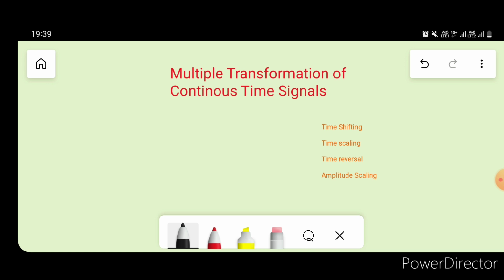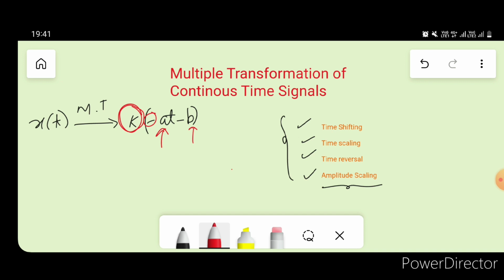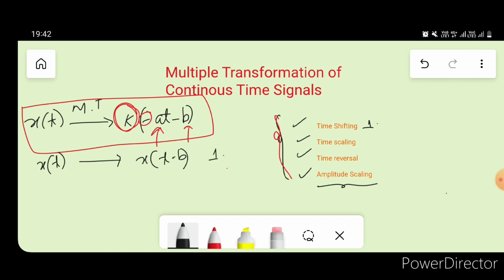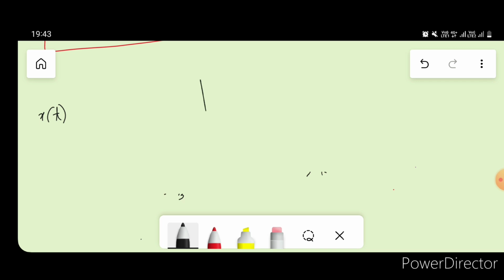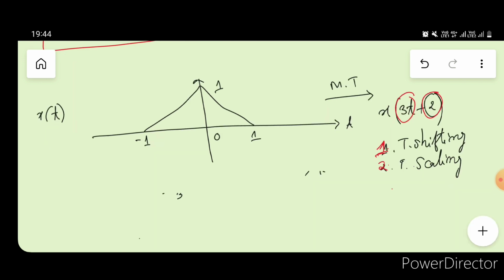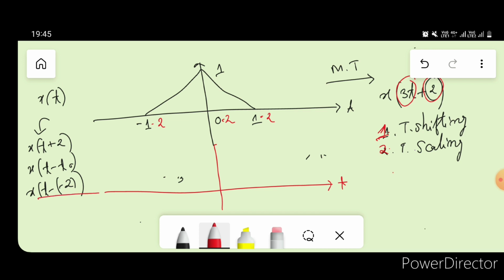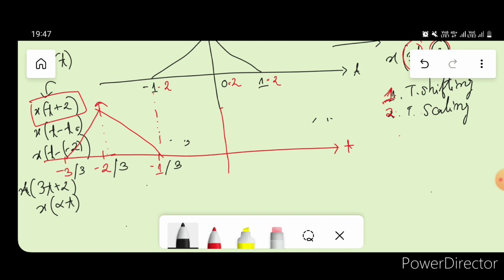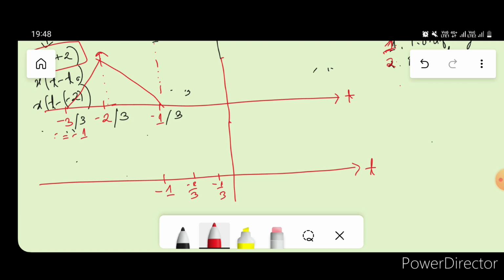Multiple Transformation of Continous Time Signals